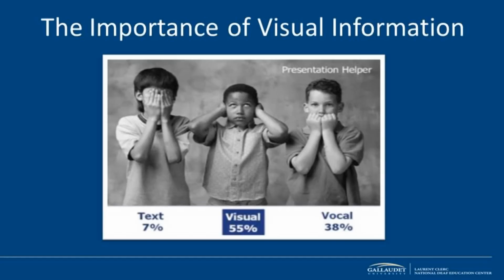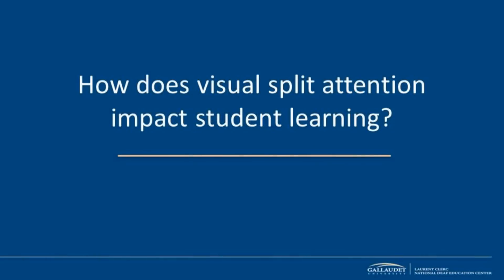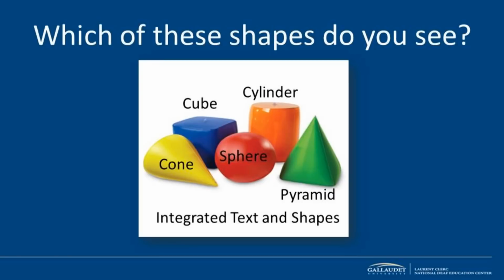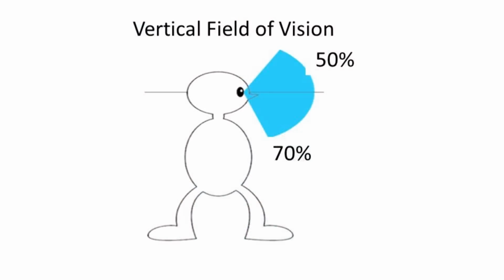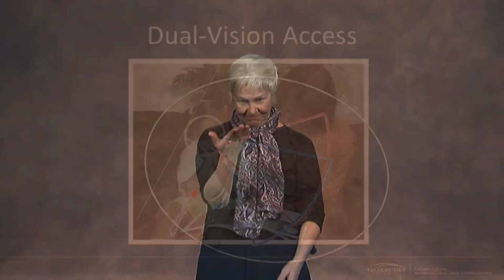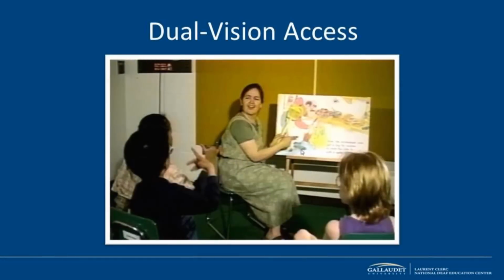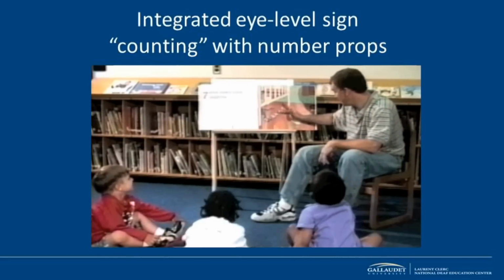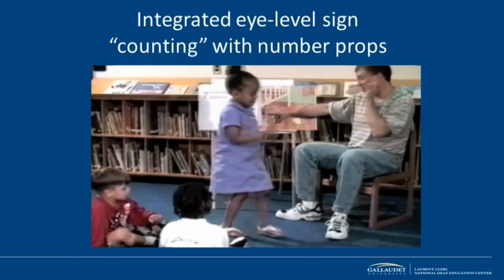"Strategies to Prevent Visual Split-Attention" 1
"Strategies to Prevent Visual Split-Attention with Students Who are Deaf or Hard of Hearing"

"Spilt attention is an issue in the classroom because it overloads a student's working memory," said presenter Dr. Susan Mather, a professor in the Linguistics Department at Gallaudet University. "In the webinar, I will present how by incorporating some visually based learning strategies can go a long way towards eliminating traditionally low levels of academic achievements for deaf and hard of hearing students."

As a result of visual split-attention, the students will experience either high levels of cognitive load or cognitive overload, adversely affecting their classroom performance. However, recent research shows that there are strategies that teachers can use to reduce the effect of split-attention. This webinar will cover the following topics:
 - Differences between auditory-oriented classrooms and visually oriented classrooms
 - Impact of visual split-attention on cognitive overload and working memory
-  Shifting attention between visual fields in the classroom
-  Strategies to reduce the effect of split-attention in various types of classroom situations